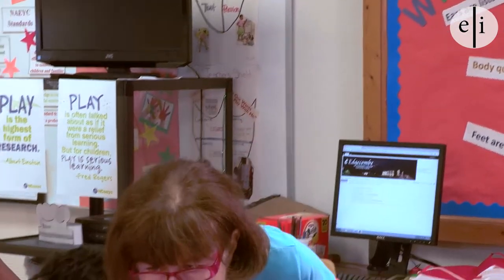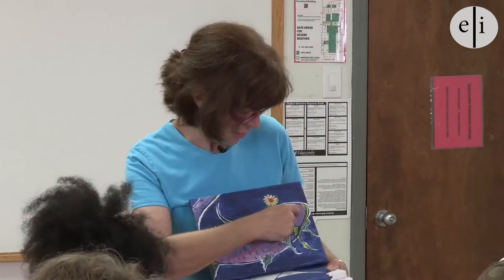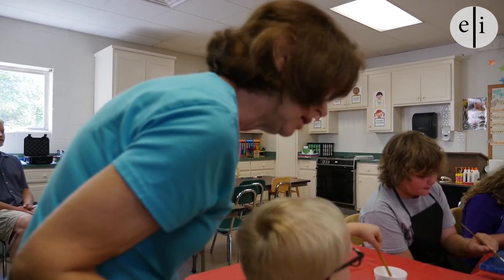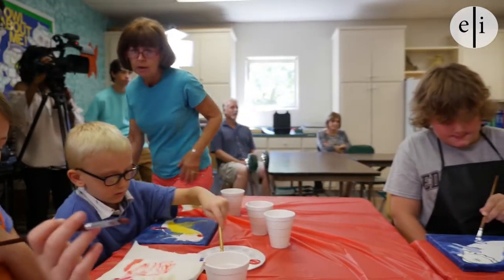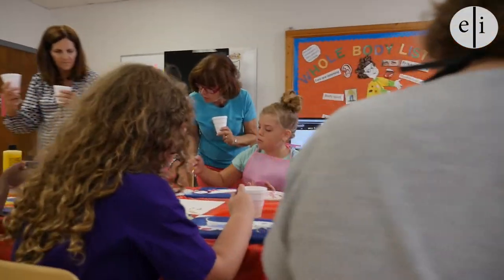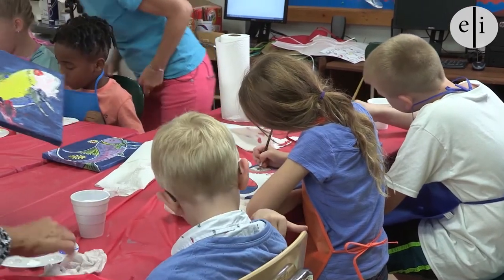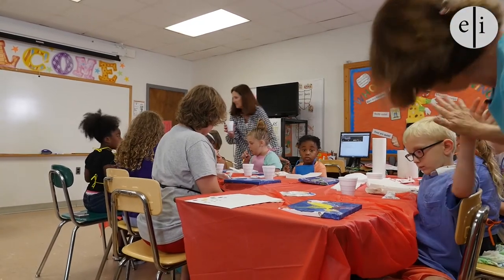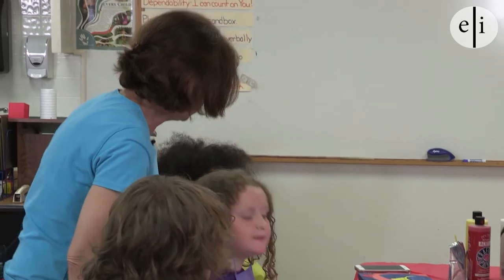Primary Colors Episode One_final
Children's Programming filmed on location at Edgecombe Community College.
Follow along with the class as Cindy Harris, professional painter and well known talent, teaches the importance and the basic foundations of understanding your primary colors .